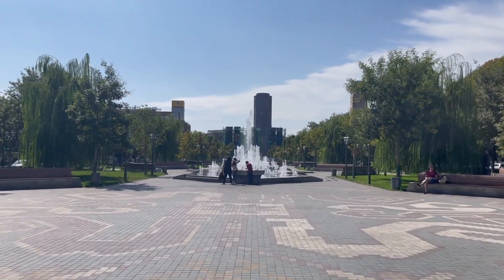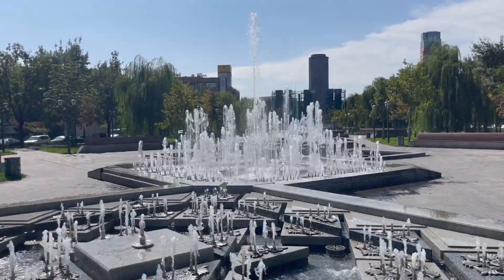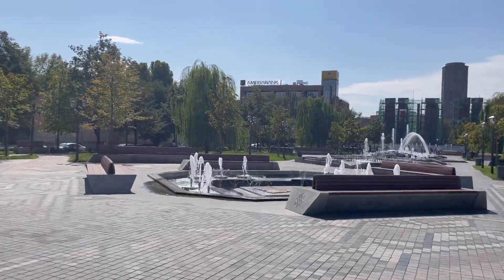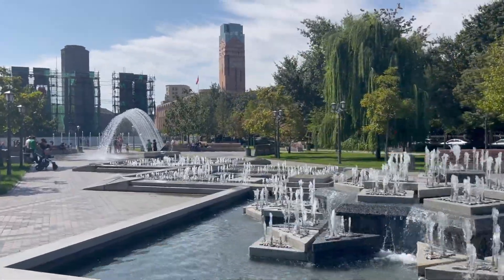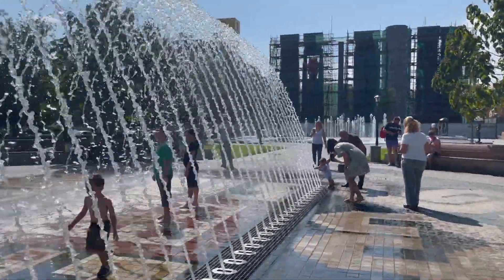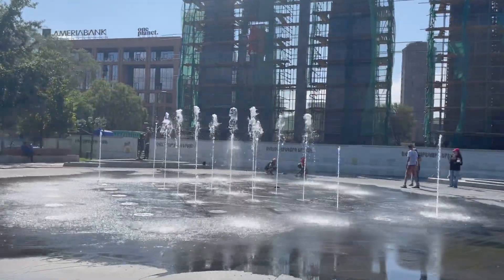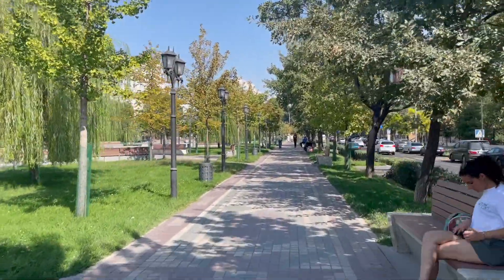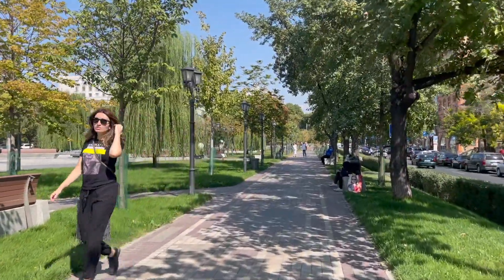🇦🇲 Verdanyan's Park | Yerevan's park FULL of fountains ⛲️